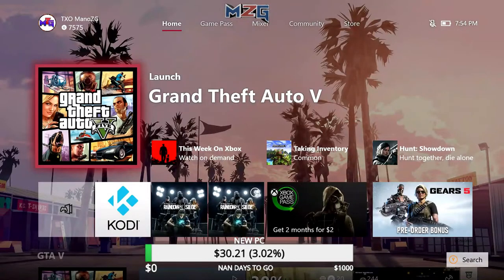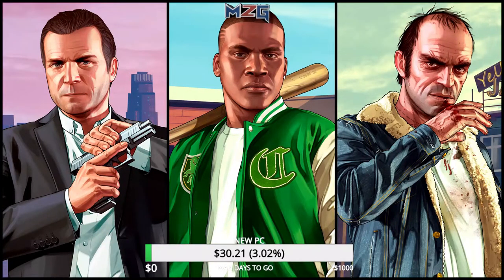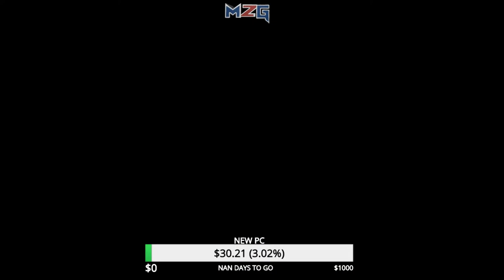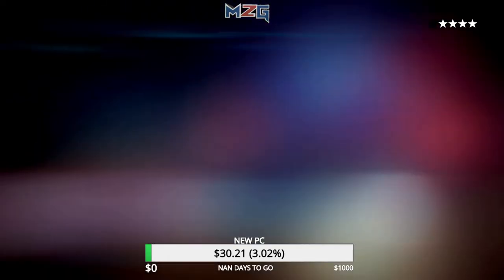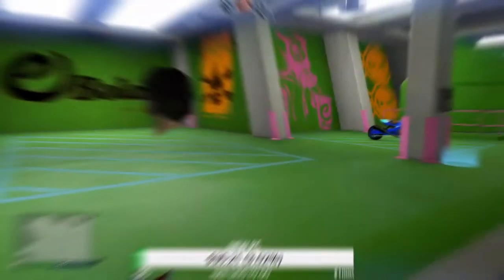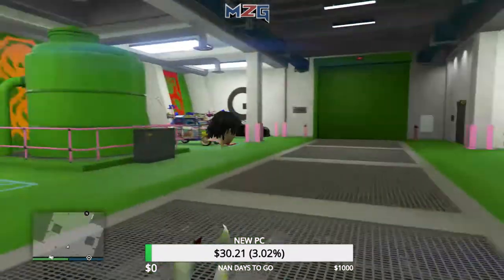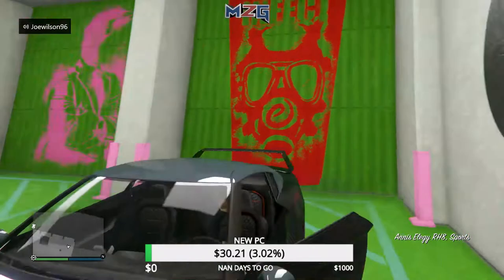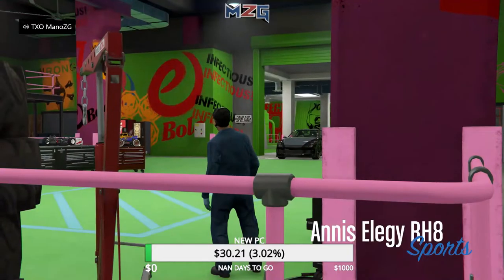GTA 5 Money Glitch - +$900,000 Glitch! *STILL WORKS* (Sell Elegy RH8 For 900K) (GTA V Money Glitch)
channels